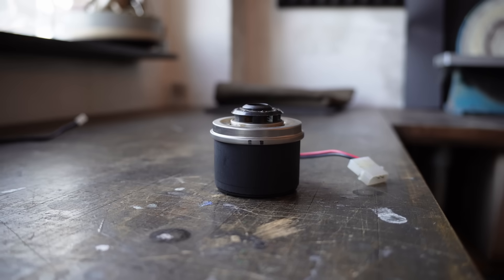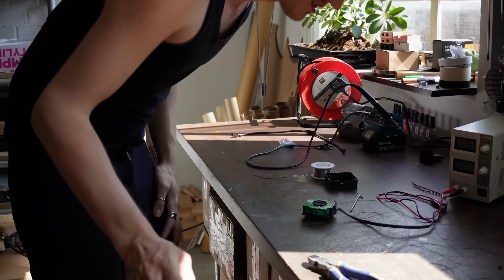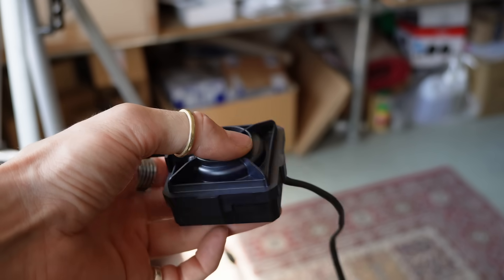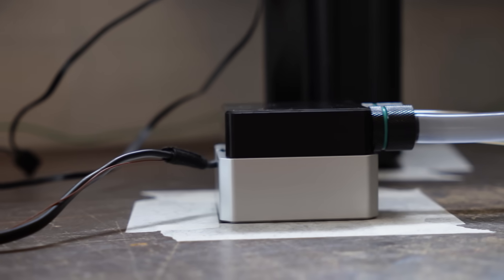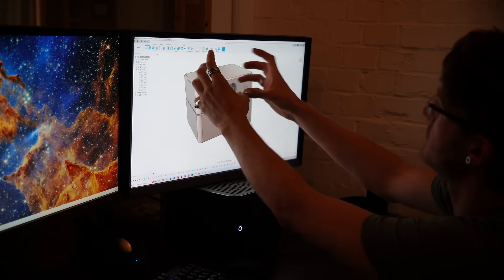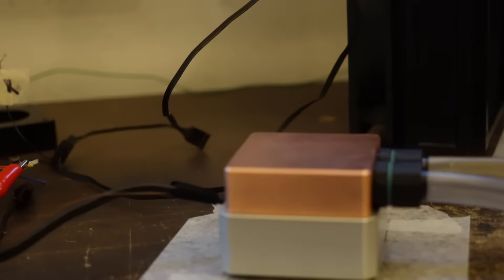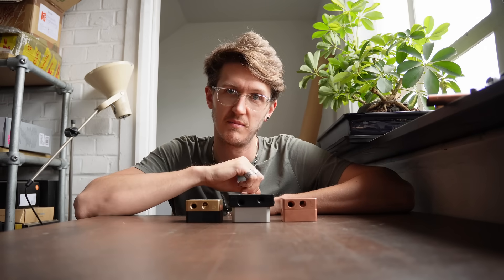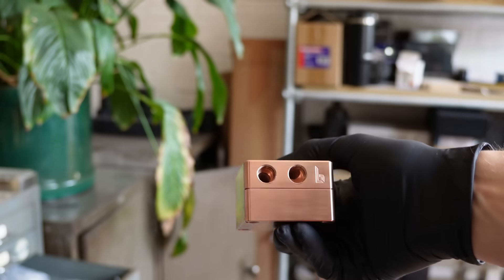Can you watercool your water pump?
Our attempt to create the coldest running and the smallest DDC pump in the world.

00:00 - Intro
01:41 - The Standard Pump
05:02 - Pump Top Material
06:56 - Pump Bases
07:32 - Watercooled Pump
12:00 - Watercooled vs Aircooled
14:06 - Results and Conclusions